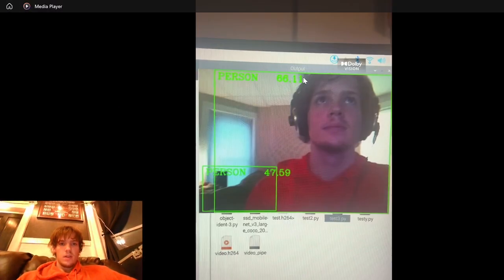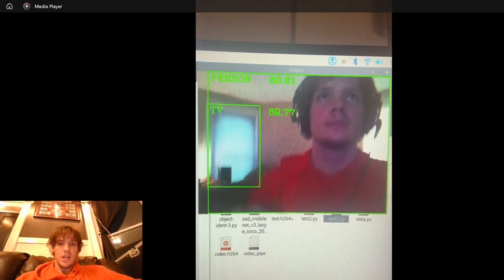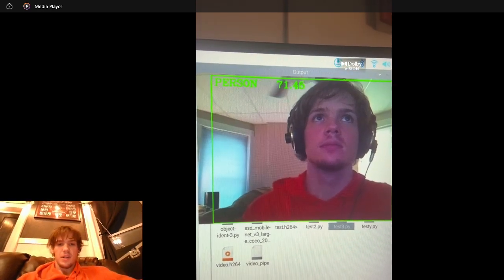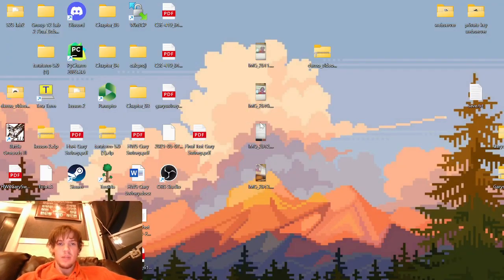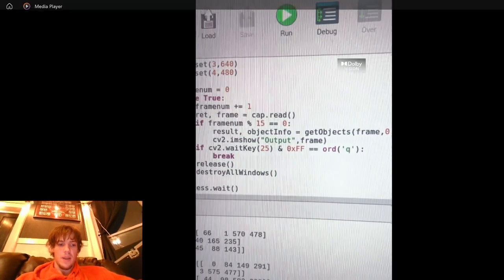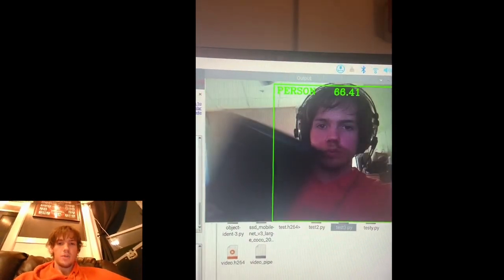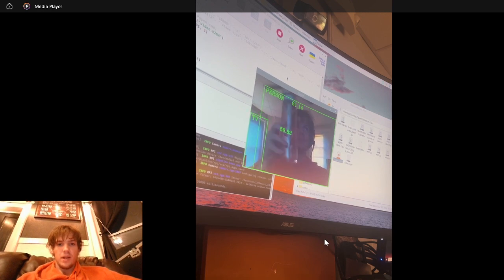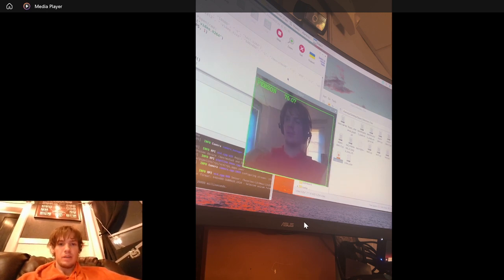CSE 525 Group 8 Final Project, common objects in context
Final Project Demo for Professor Lauf's CSE 525 Class.